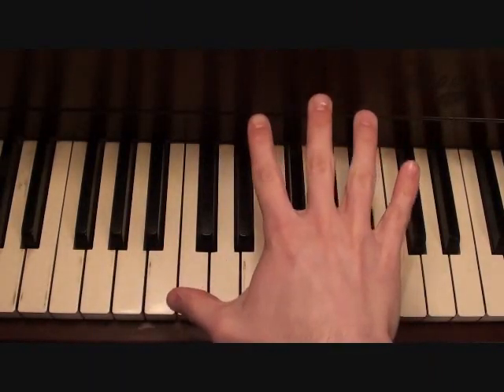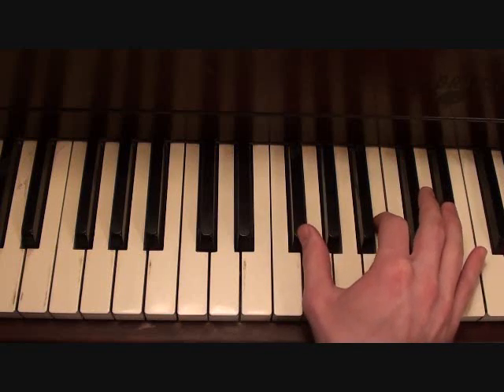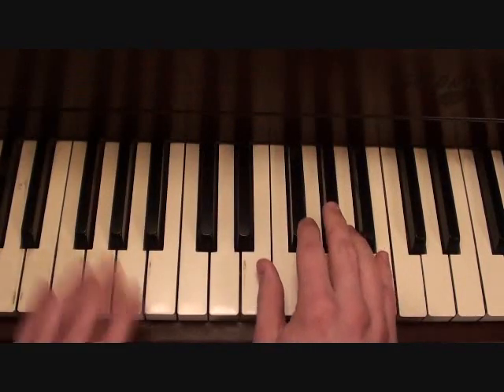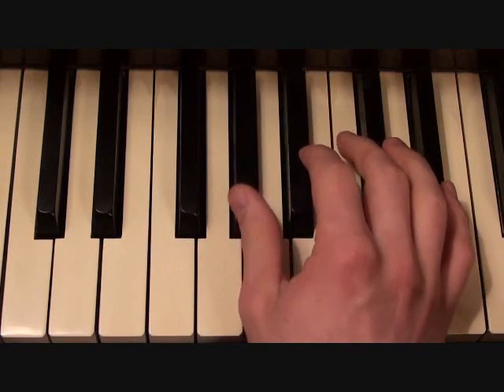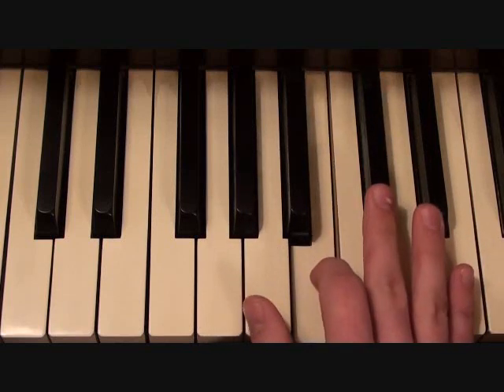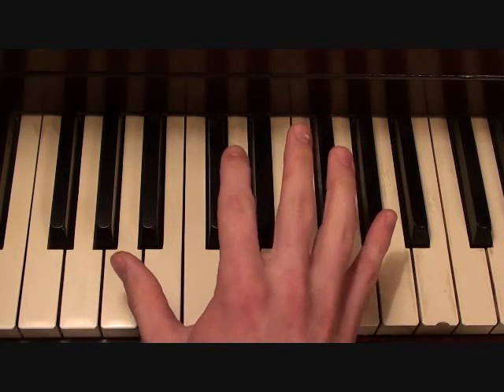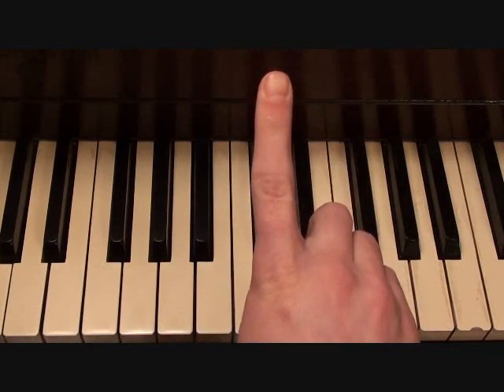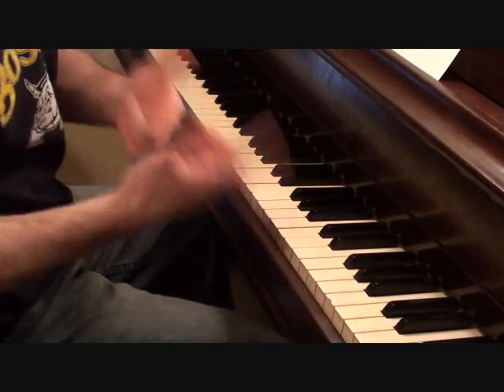My Life - The Game x Lil Wayne (Piano Lesson by Matt McCloskey)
I walk you through a step by step lesson and teach you how to play "My Life" by The Game and Lil Wayne on piano.

Cheers,
-Matt

-Mark Twain